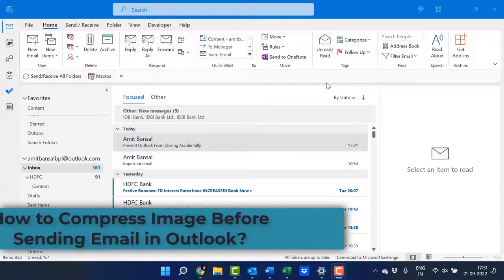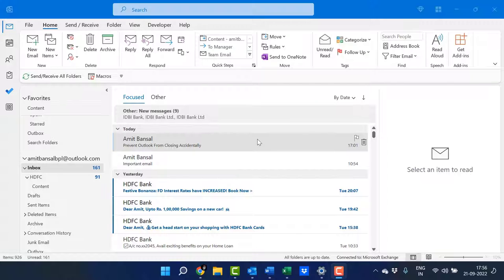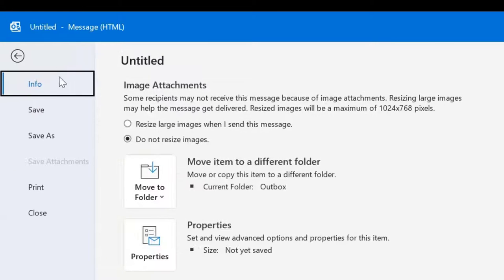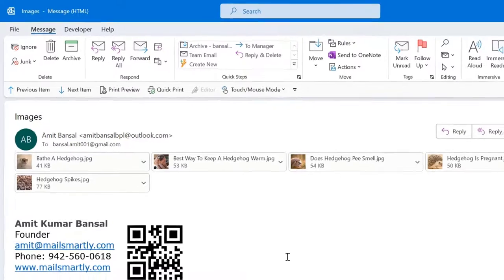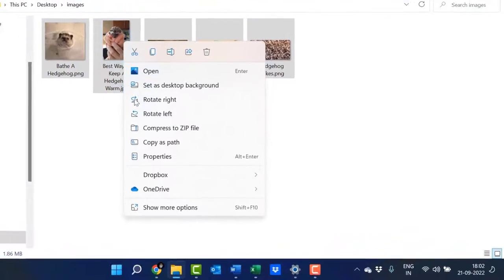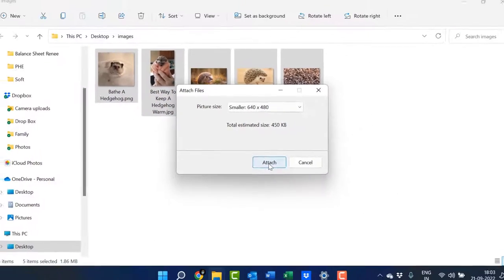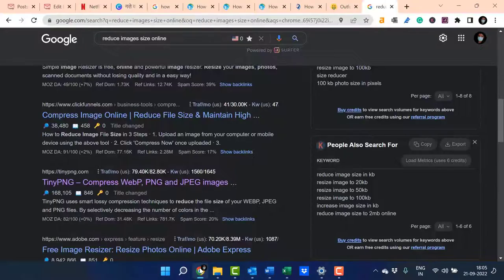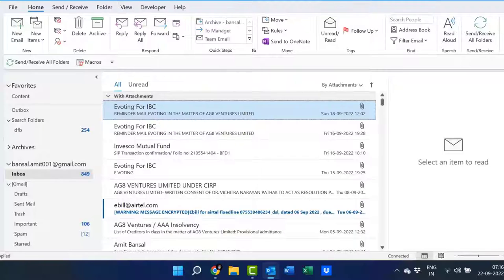How to Compress Image Before Sending Email in Outlook? [3 Ways]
In this video, I talk about How to Compress Image Before Sending an Email in Outlook?

- EQUIPMENT USED
○ My camera